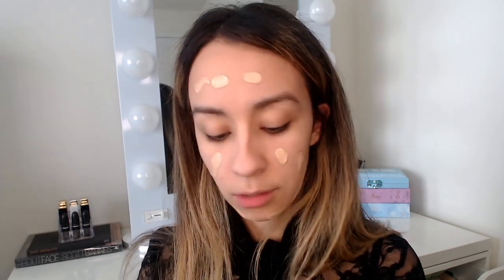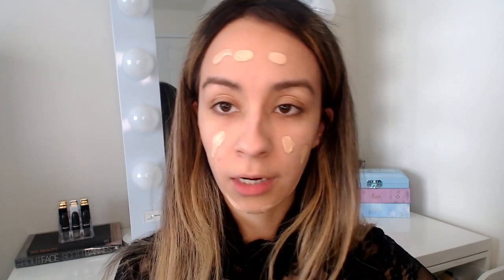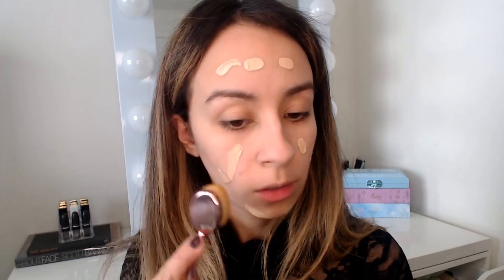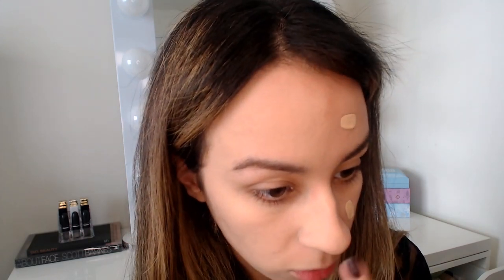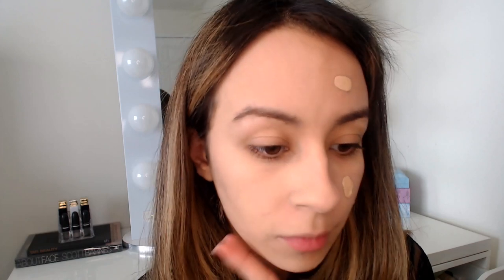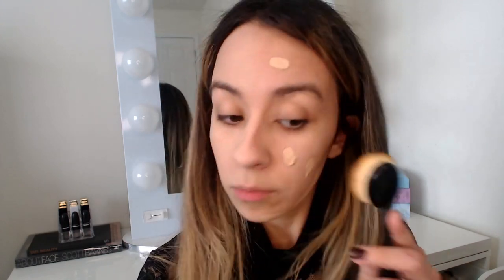ELF PORELESS PUTTY PRIMER VS. TARTE TIMELESS SMOOTHING PRIMER | Is it a dupe?